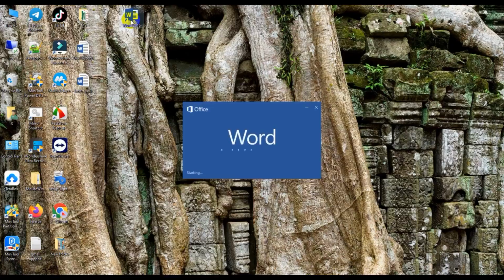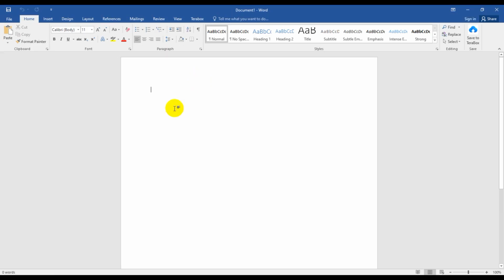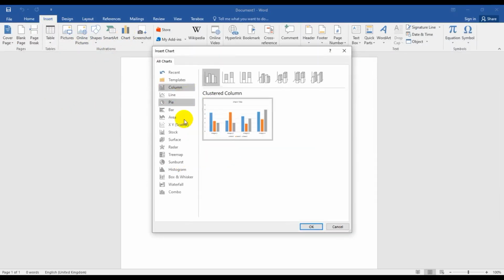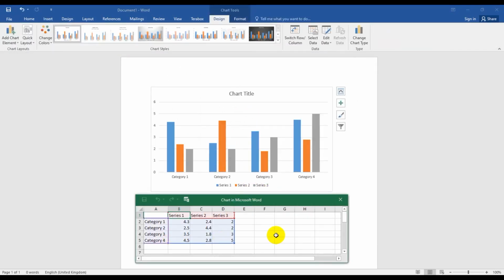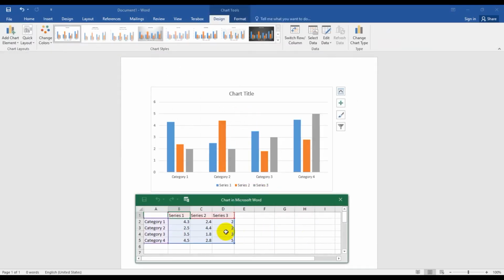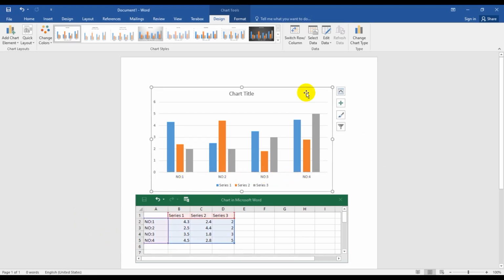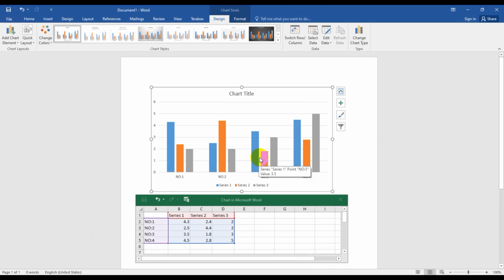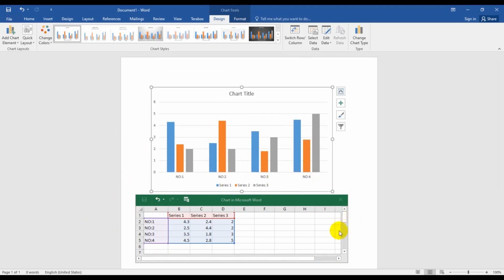How to Create a Graph in Microsoft Word - Step by Step Tutorial